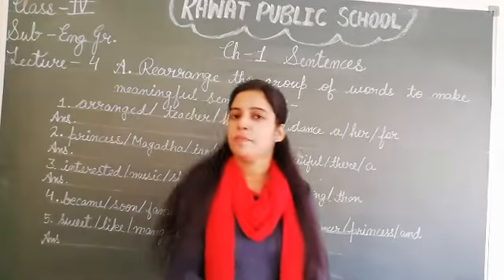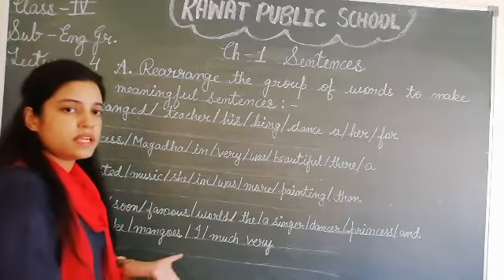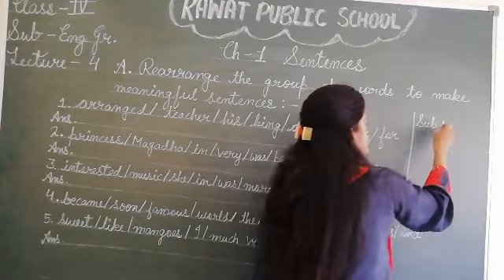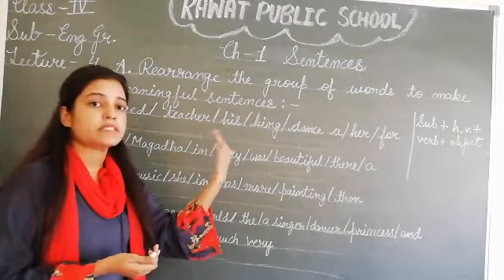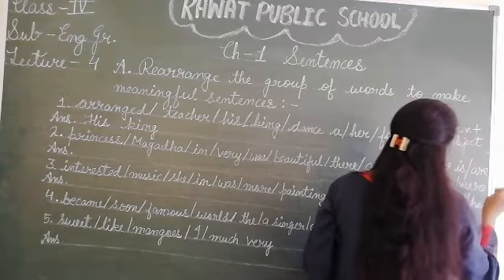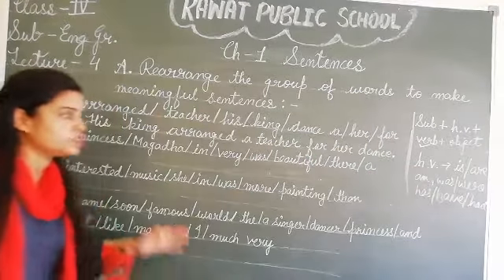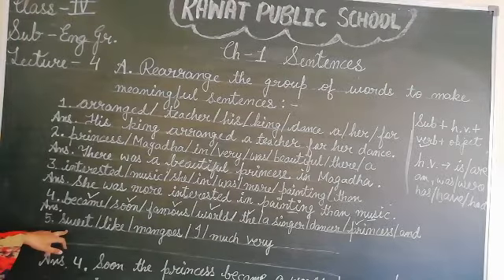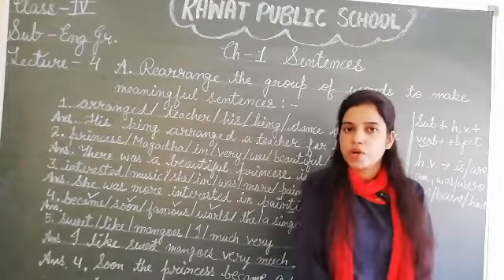English Medium, Class - 4th, Sub - English Grammar, Lecture - 4